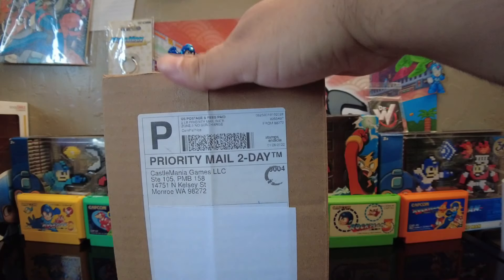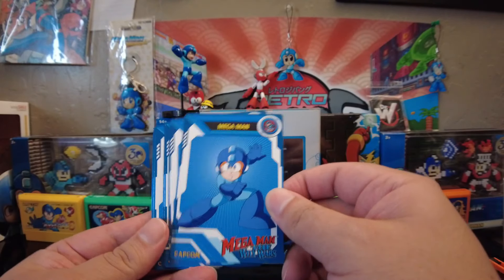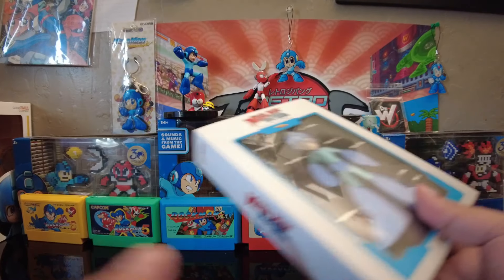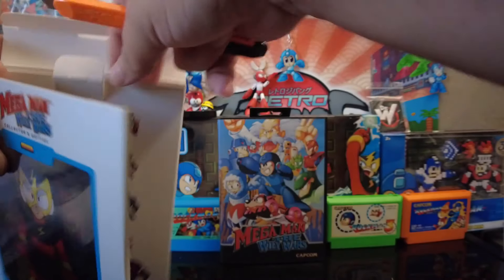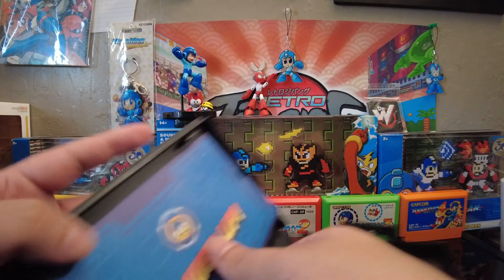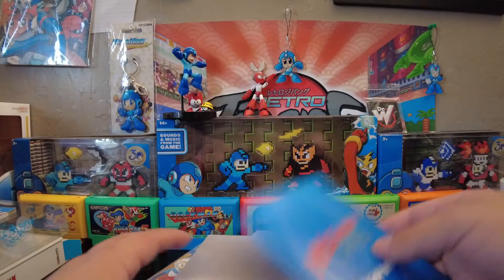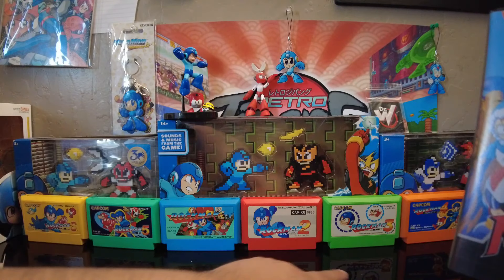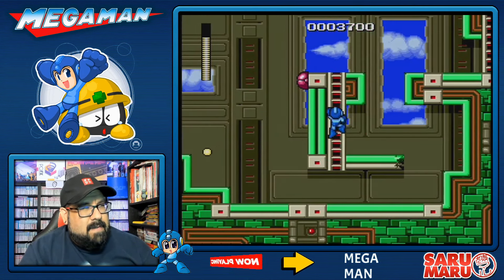Mega Man Wily Wars UNBOX - Polymega play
Hey everyone! Today we unbox RetroBit's re-release of Capcom's "Mega Man - The Wily Wars". I also play the cart on the Polymega! Take a look at the video to see how it plays! :)

APPAREL SHOP with SARU DRAWN ARTS?! Amazing designs at GREAT PRICES!!!

Retro Jipang on Facebook!